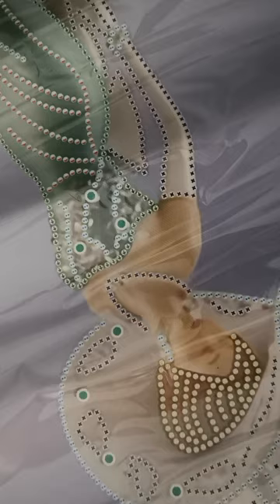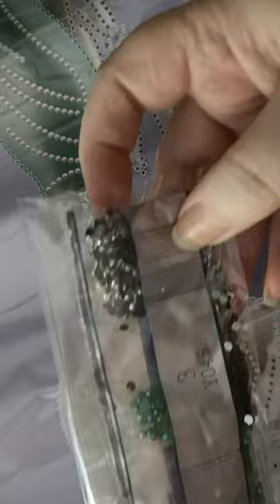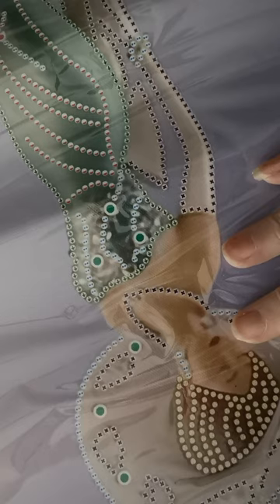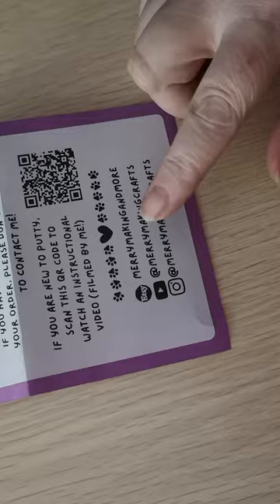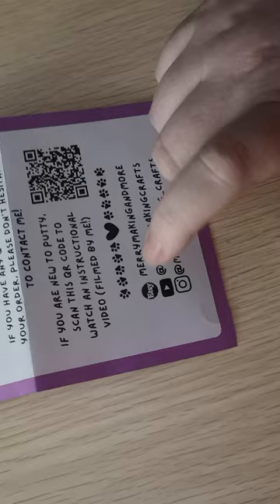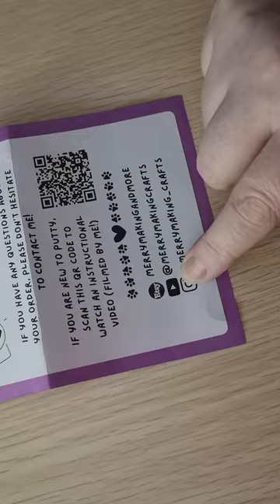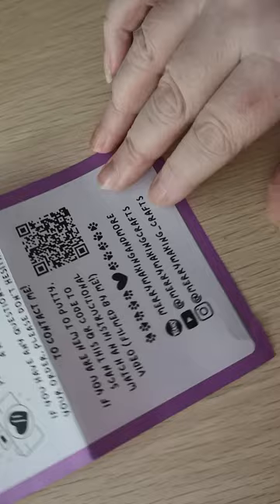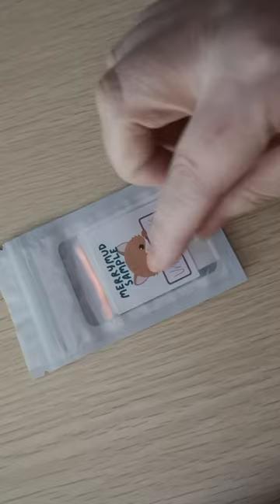crafting video &adult colouring pencils Castle Arts GOLD 72 specials diamond painting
this a crafting and adult colouring new pencils and special diamond 💎 painting and merry mud.

merrymaking and more esty

@merrymakingcrafts utube

@merrymaking_crafts Instagram

julie_awest